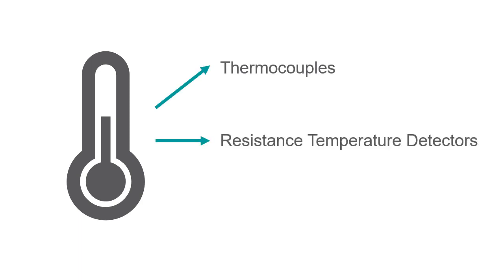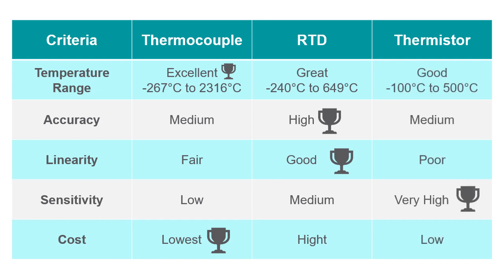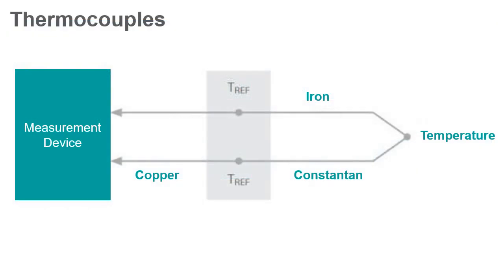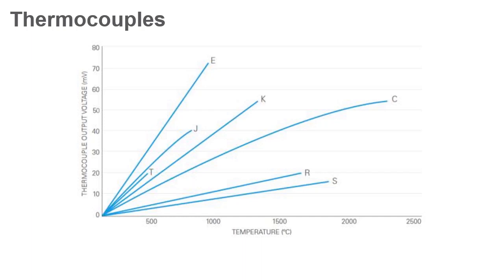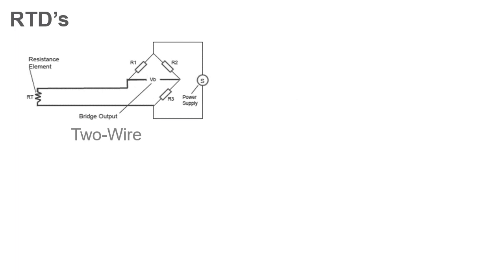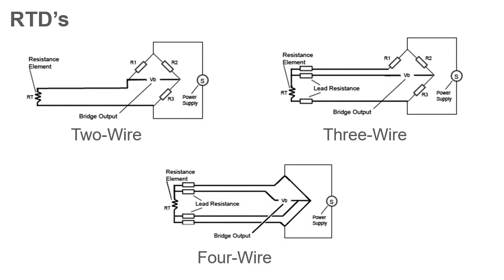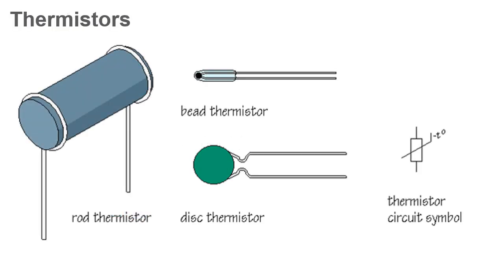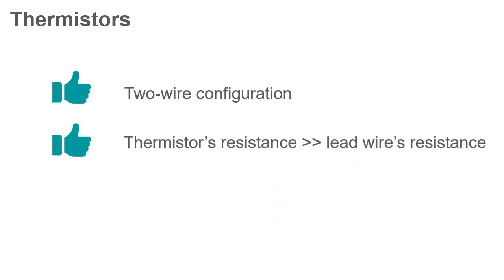Project Lab - Temperature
This video provides background information on various temperature devices, specifically thermistors, thermocouples, and resistance temperature detectors (RTDs).

This video is part of a series introducing topics for the course Measurement and Instrumentation. It accompanies the Measurement and Instrumentation courseware for the NI ELVIS III, found here: